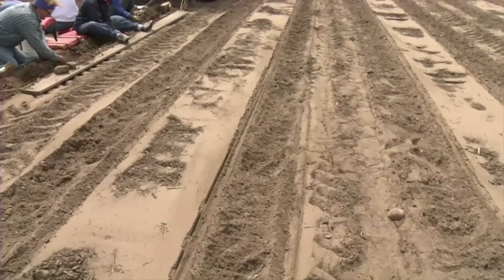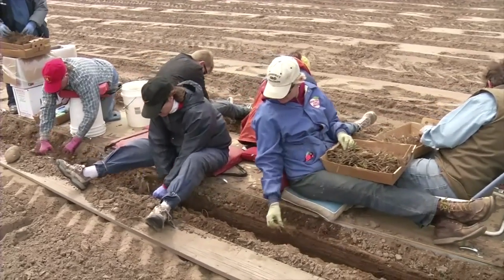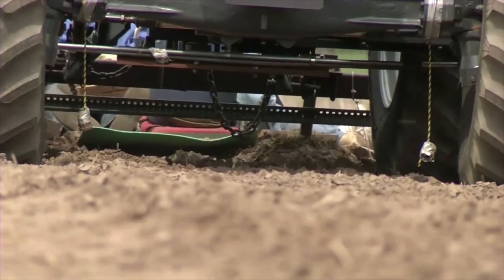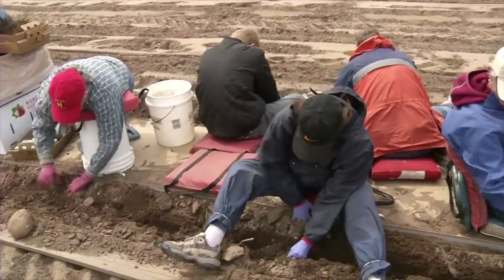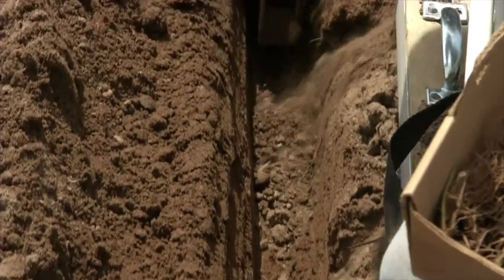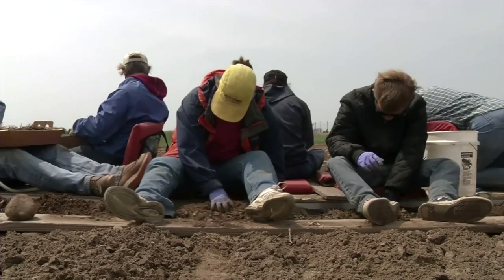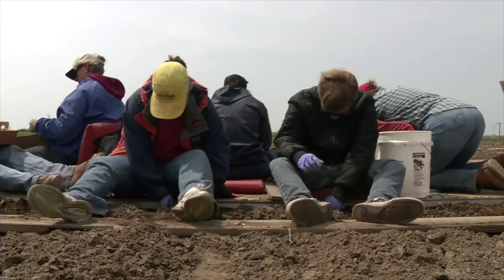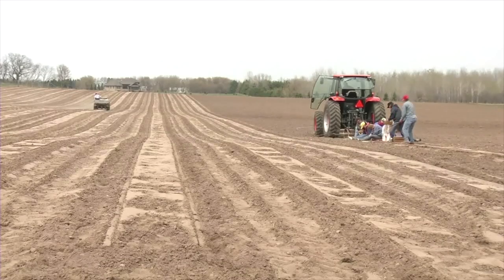A Toboggan Planter for Planting Strawberries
University of Minnesota farmer-cooperator Bill Johnson shows his homemade toboggan planter, which makes planting strawberries faster and easier on his farm.

Part of the University of Minnesota Cold Climate Strawberry Farming video series.